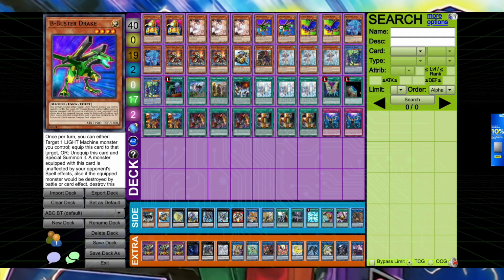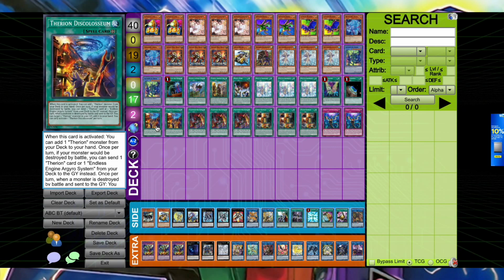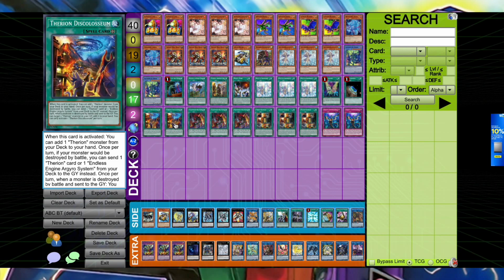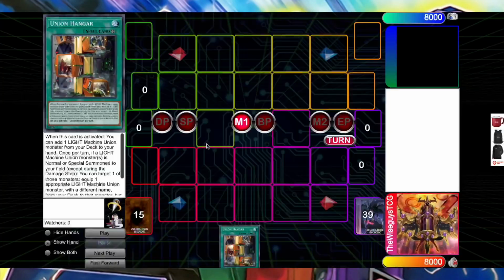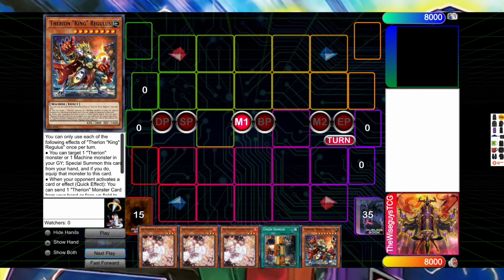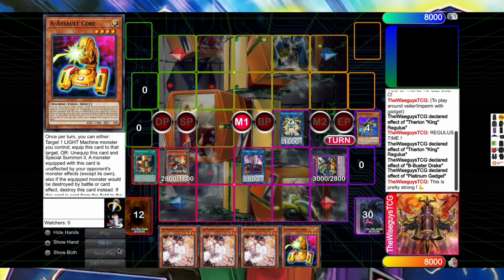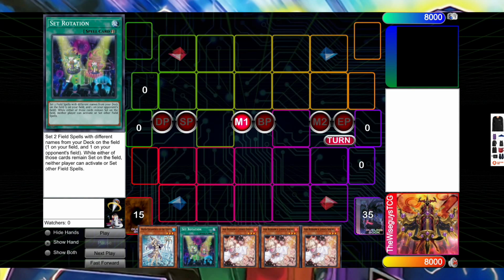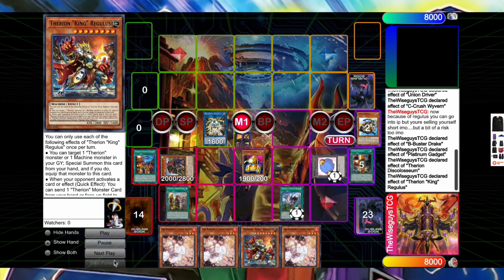NEW META? - ABC BRAVE THERION COMBOS/TEMPLATE/PROFILE !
ABC. EASY AS.

Champion (Tm)
CUSTOM INK
AIRFAIR GAMING